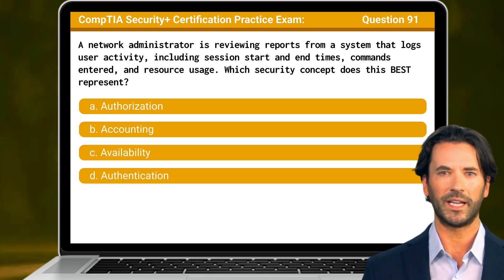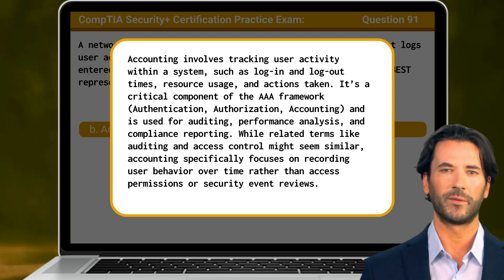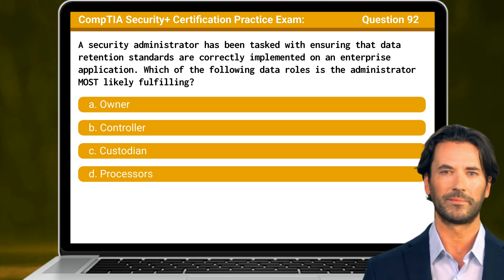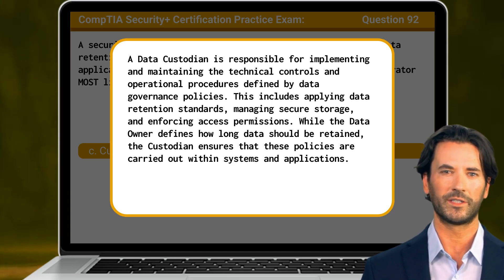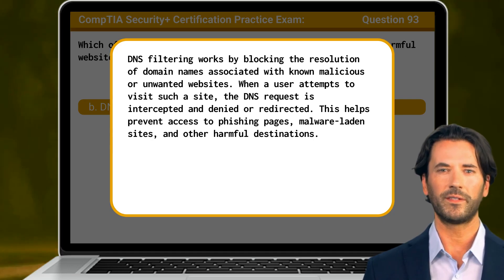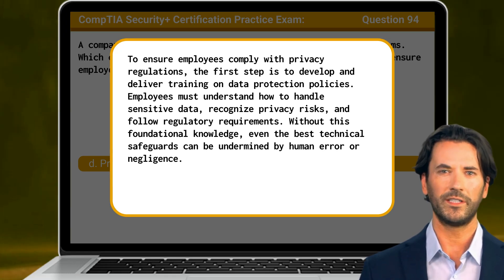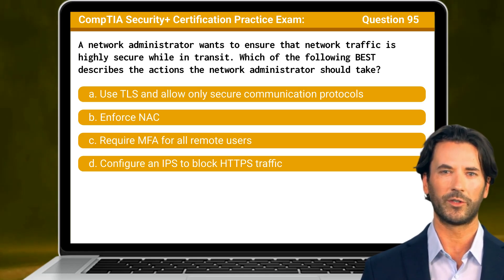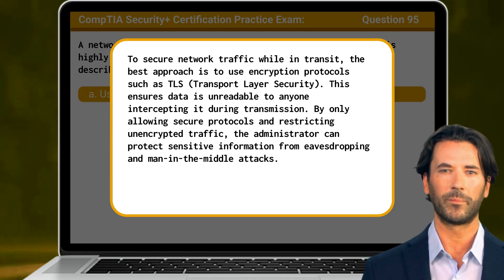CompTIA Security+ (SY0-701) | Practice Exam | Questions 91-95